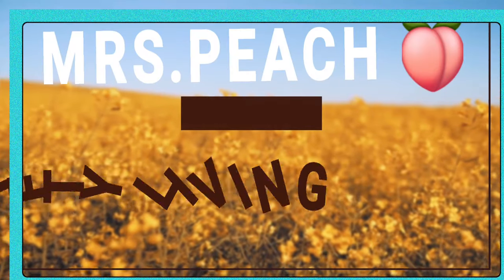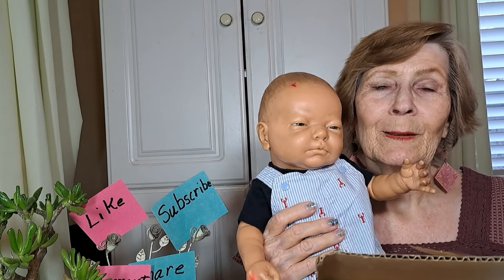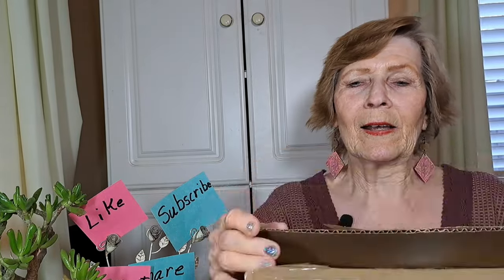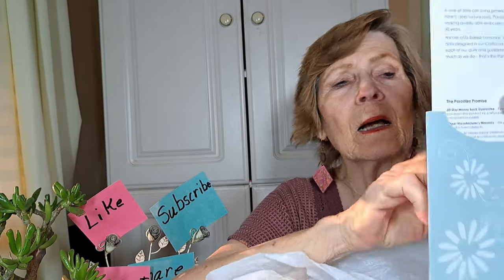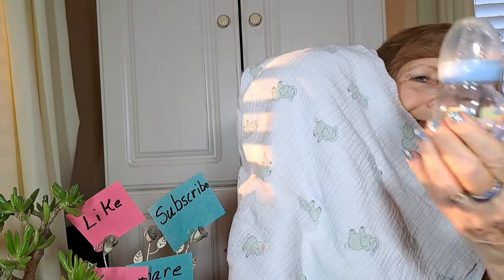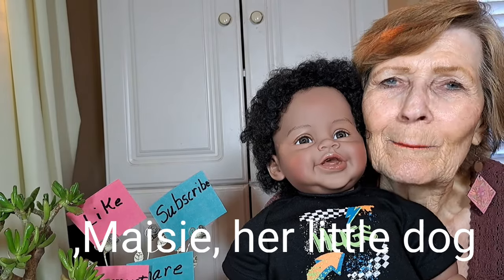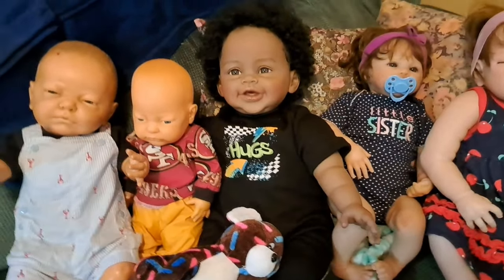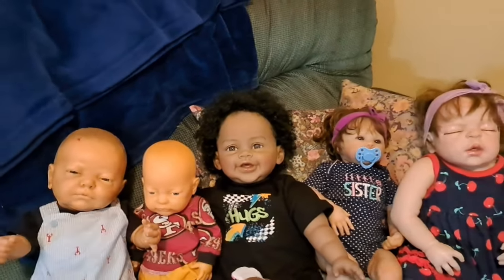Look what I WON☆Becca's Happy Place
Here is the video.She got "Oh Baby" ready for the move!